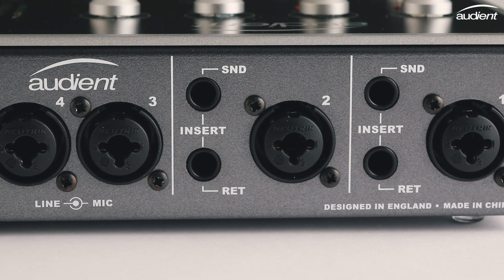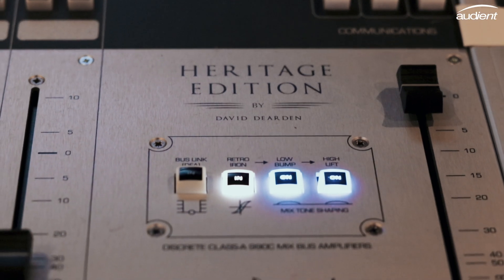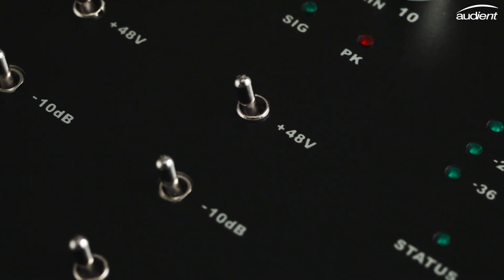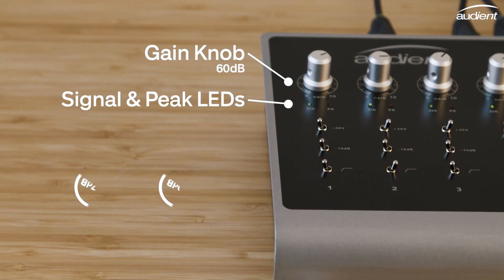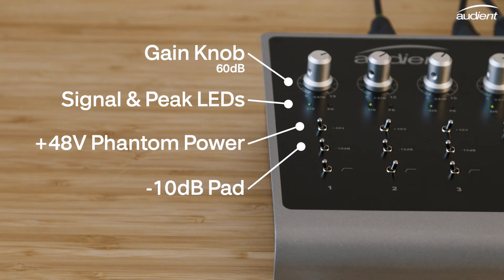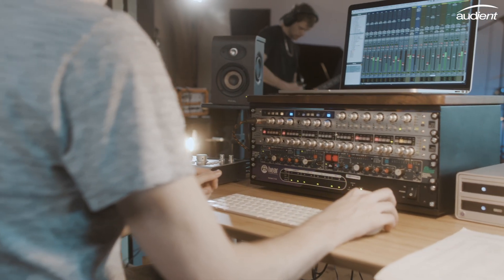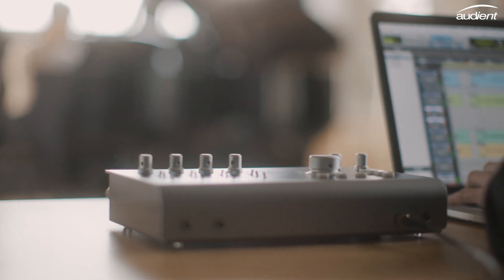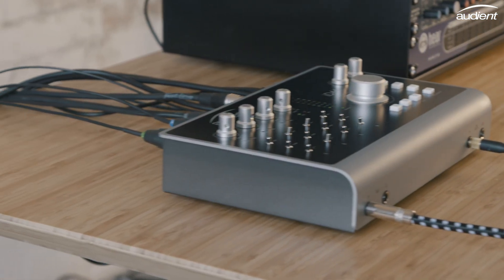Audient iD44 Features - Console Mic Preamps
The Audient iD44 audio interface features four Class-A Audient console preamps. Designed to deliver ultra-low noise and distortion, the Audient mic pre will provide an accurate reproduction of your source every time.